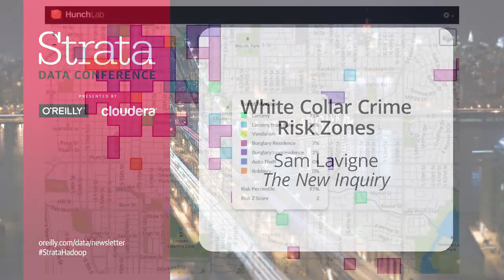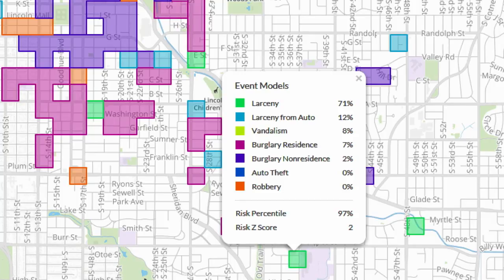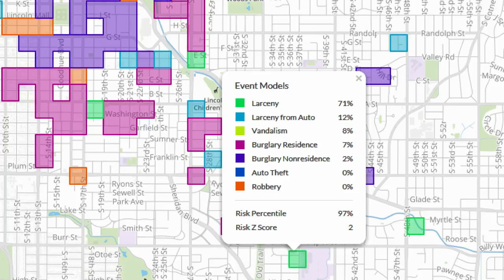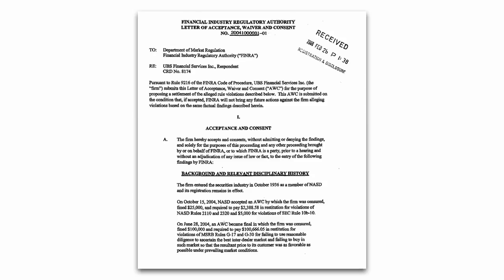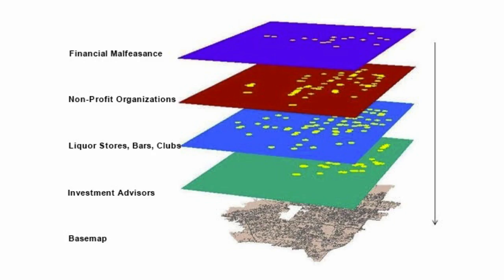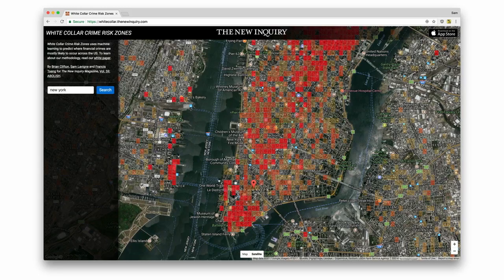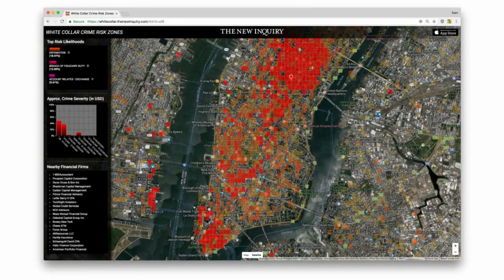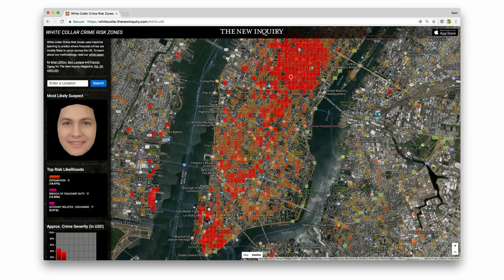White Collar Crime Risk Zones Sam Lavigne (The New Inquiry)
Sam Lavigne offers an overview of White Collar Crime Risk Zones, a predictive policing application that uses industry-standard predictive policing methodologies to predict financial crime at the city-block level with an accuracy of 90.12%. Unlike typical predictive policing apps, which criminalize poverty, White Collar Crime Risk Zones criminalizes wealth.